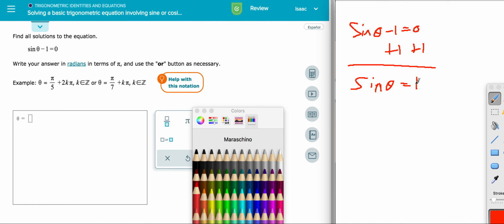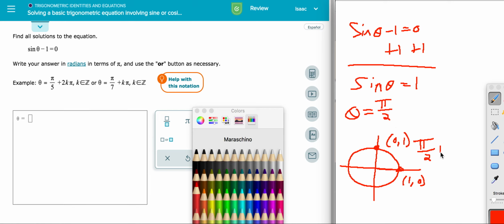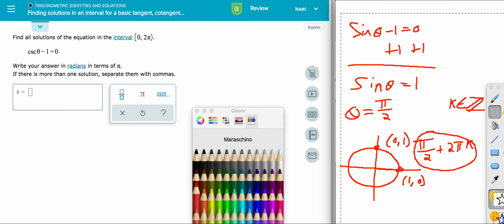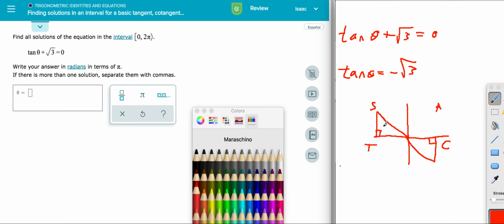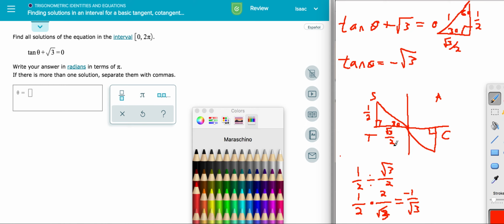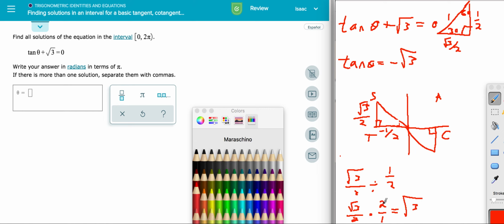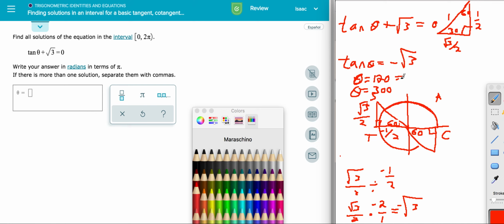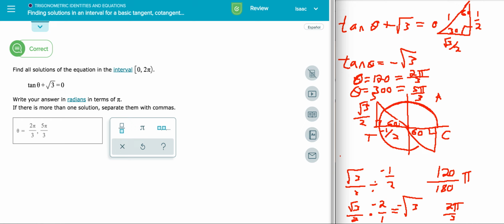Solving a Basic Trigonometric Equation Involving Sine or Cosine